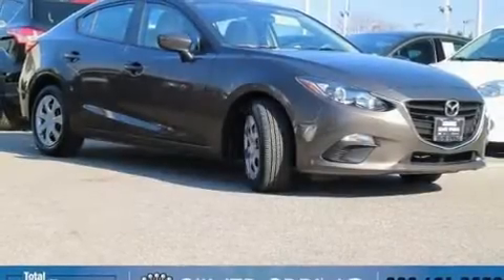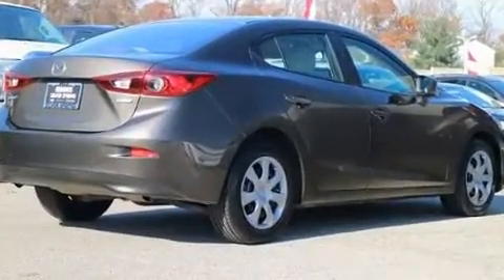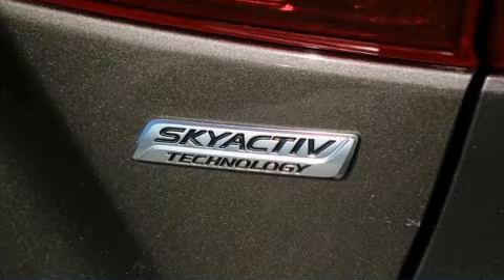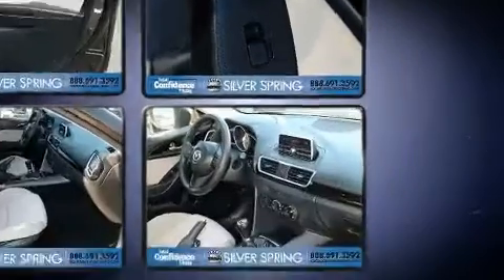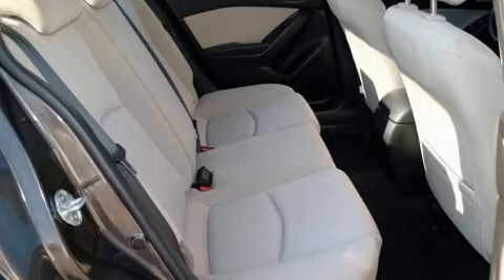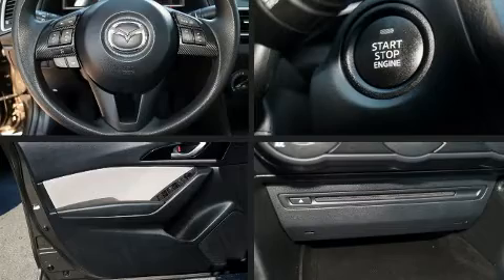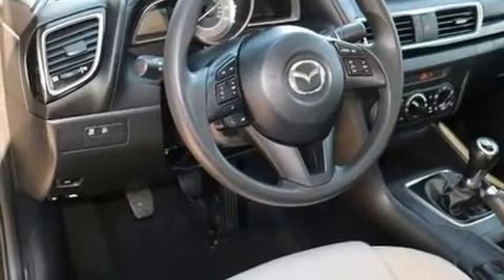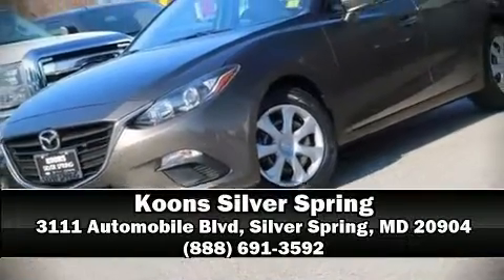2014 Mazda Mazda3 I SPORT in Silver Spring, MD 20904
You can expect a lot from the 2014 Mazda Mazda3. This 4 door, 5 passenger sedan just recently passed the 20,000 mile mark! Under the hood you'll find a 4 cylinder engine with more than 150 horsepower, and for added security, dynamic Stability Control supplements the drivetrain. Both high fuel economy and flexible performance are assured by the 6 speed automatic transmission. Mazda paid particular attention to efficiency and practicality with the following features: a tachometer, variably intermittent wipers, an outside temperature display, tilt and telescoping steering wheel, power door mirrors, remote keyless entry, and more. Audio features include a CD player with MP3 capability, and 4 speakers, providing excellent sound throughout the cabin. Mazda also prioritized safety and security with features such as: dual front impact airbags, front side impact airbags, traction control, anti-whiplash front head restraints, a panic alarm, and 4 wheel disc brakes with ABS. Brake assist technology provides extra pressure when applying the brakes. A Carfax history report indicates just one previous owner. Our experienced sales staff is eager to share its knowledge and enthusiasm with you. We'd be happy to answer any questions that you may have. We are here to help you.